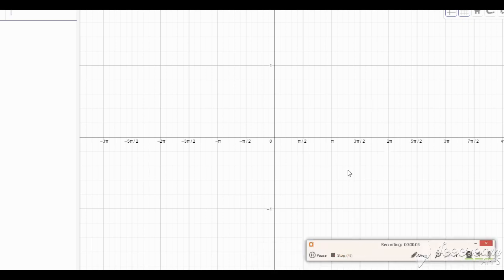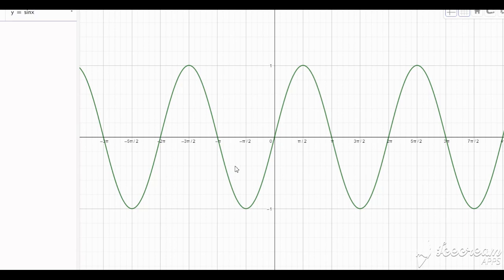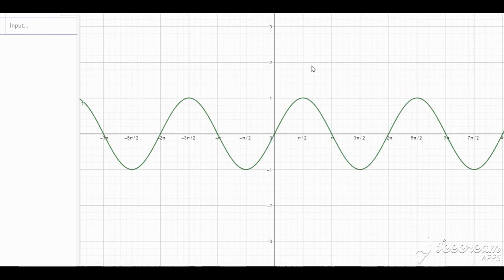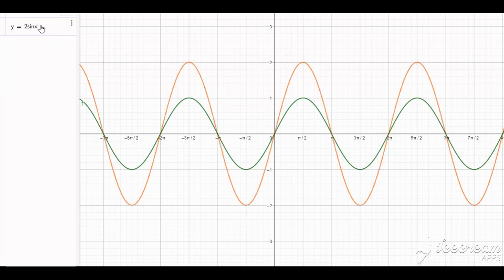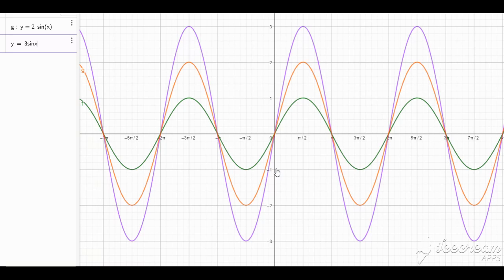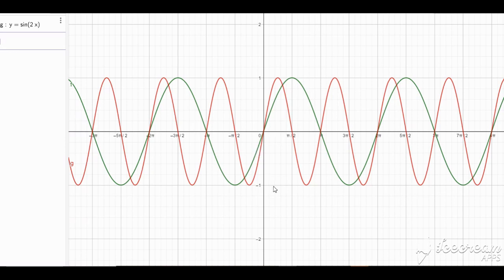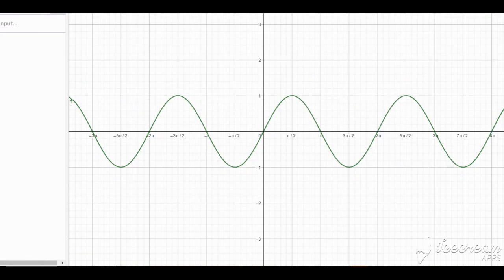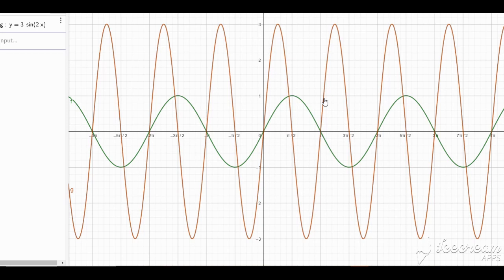graph of sin(x) horizontal and vertical stretch part 1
this graph looks at the amplitude and period of the sin(x) graph and examines the vertical and horizontal stretch of the graph